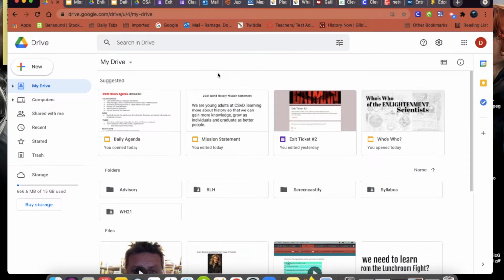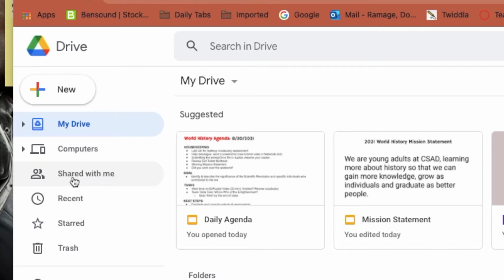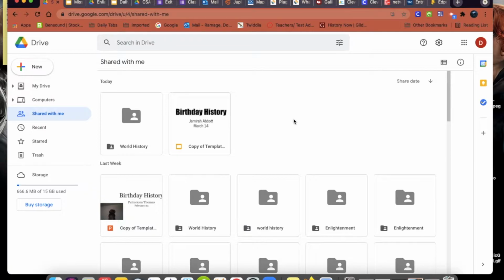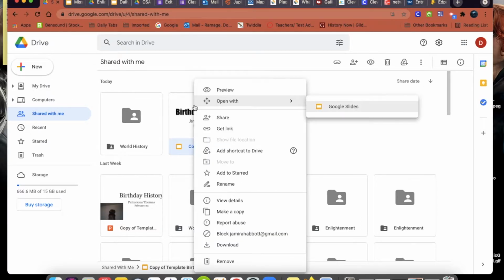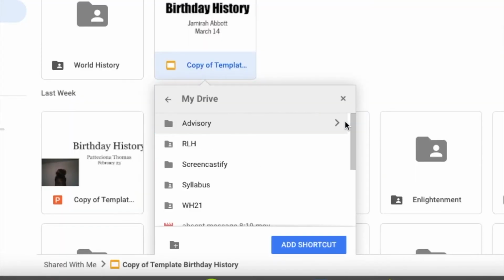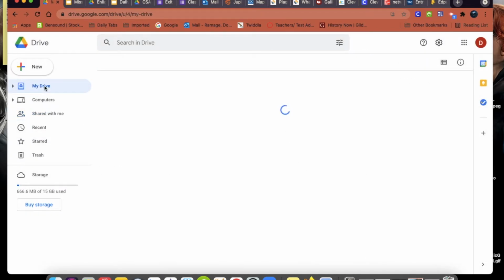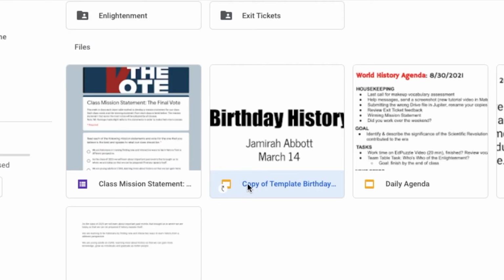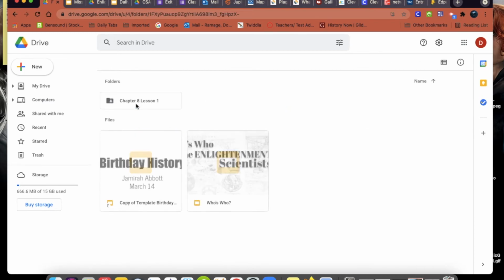How to Add a Shared File to Your Drive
This tutorial will show how to add a shortcut to a shared Google Drive file and add it your own Drive.